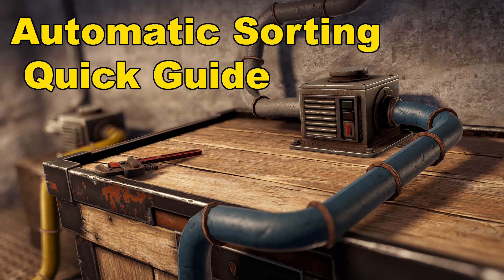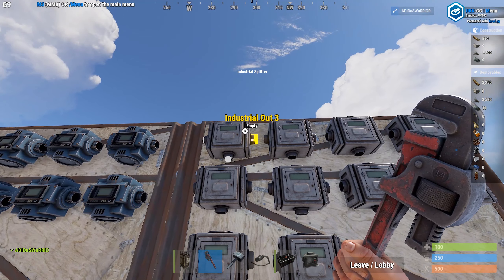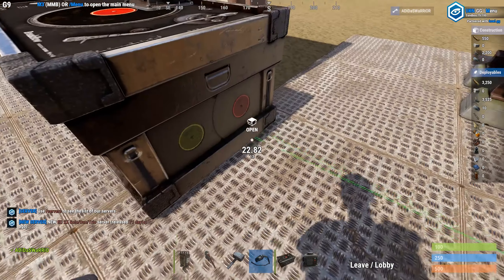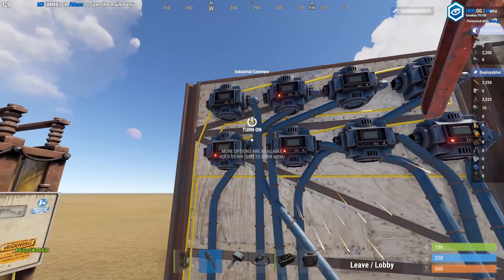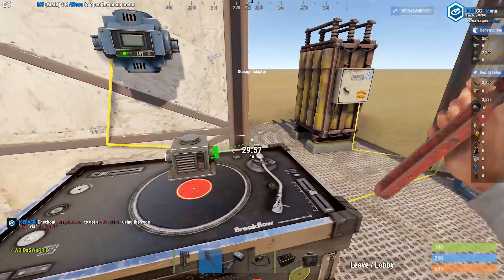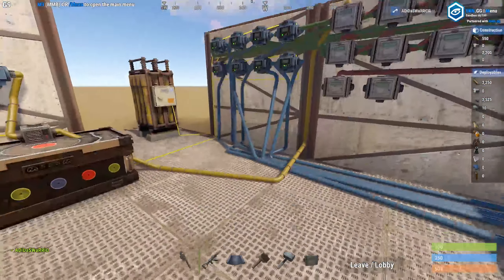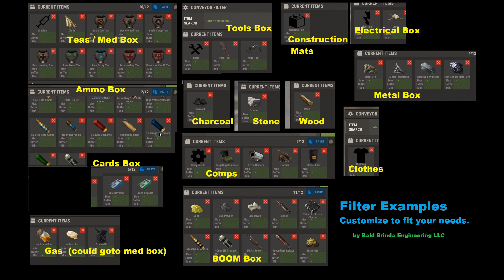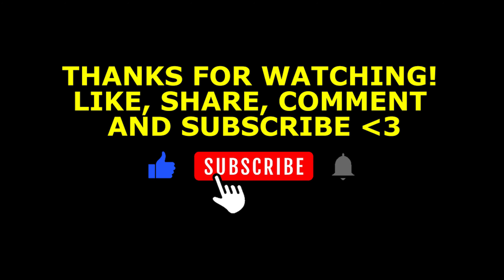Rust Auto Sorting - Quick Guide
I tried to make the shortest most informal video on setting up auto sorting. Let me know if you have any questions in the comment section below.